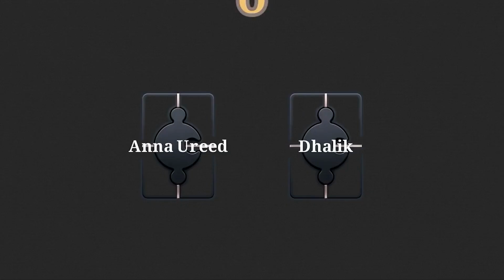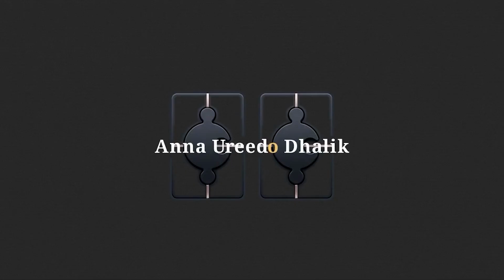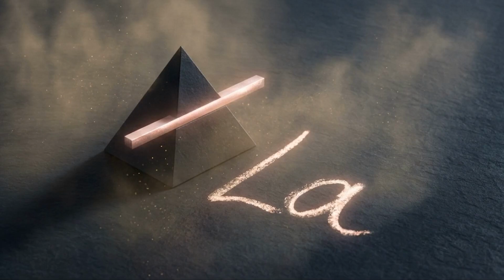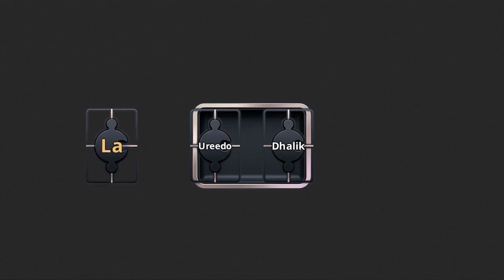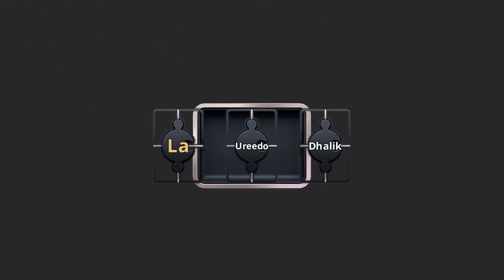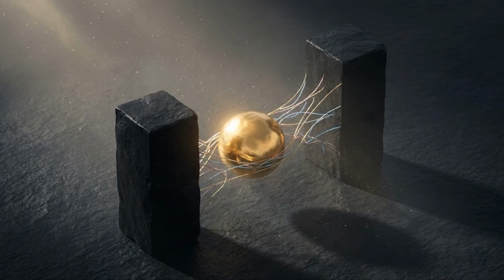Speak Arabic NOW !!!